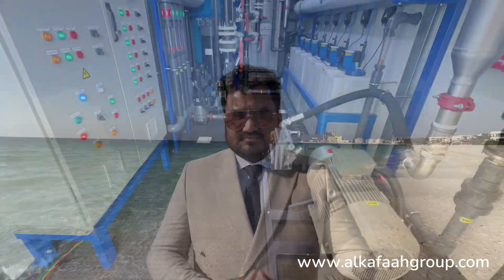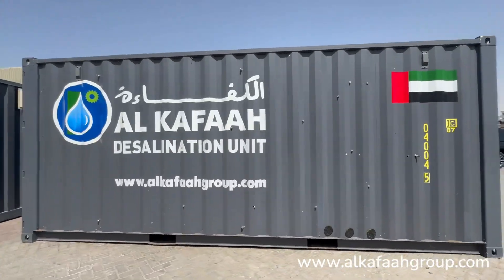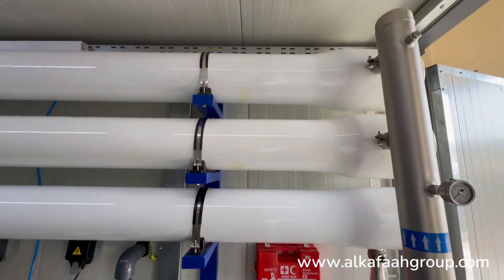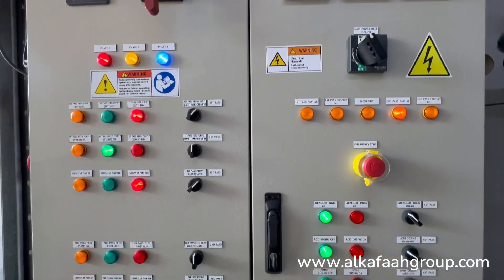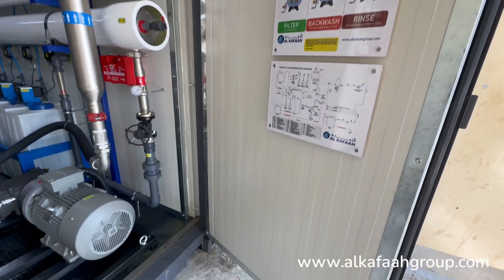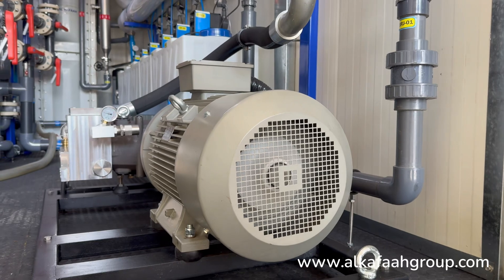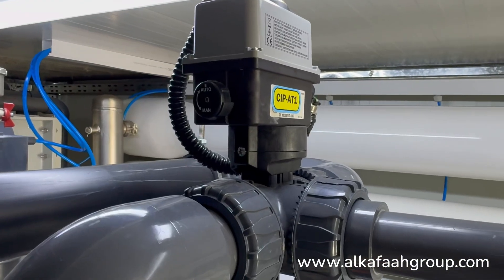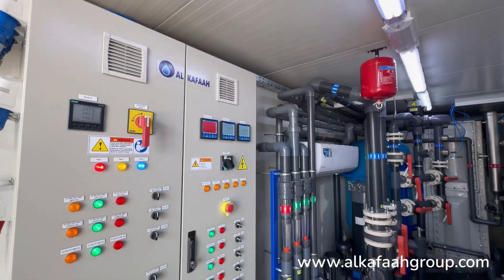Seawater Reverse Osmosis | Containerized Desalination | Islands & Offshore SWRO Al Kafaah Dubai UAE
Containerized Seawater Reverse Osmosis SWRO Units designed and assembled by Al Kafaah Group, UAE

Portable Desalination System, Mobile Water Treatment Plant

Containerized RO System for Sea Water Desalination at a Prestigious Island Project.

Mobile SWRO Unit with the shortest lead time.

Plug and Play Mobile SWRO unit which is fully tested and commissioned at Al Kafaah facility, which is ready for immediate deployment at site.

Complete with duplex stainless steel pipes and fittings, duplex stainless steel high pressure pump, seawater booster pumps, cartridge filters, seawater RO membranes, SW High Grade Pressure Vessels, multimedia filter, A/C, 40ft high cube container, automatic control panel with Siemens, ABB and Schneider components. Pulsafeeder USA, Post treatment and pretreatment dosing systems.

AL KAFAAH UAE is a highly specialist company bringing together most diverse technologies in the field of Desalination, Water Treatment, Waste Water Treatment and Odor Control. Al Kafaah's was established by merging an array of in-depth theoretical know-how with the vast experience of process contracting and technical engineering advancement. with high quality equipment's and Duplex stainless steel piping Product Details:

Equipment’s & Devices Made in USA & Europe. Unit Assembly UAE

Industries:

Island & Resorts
Oil & Gas
Agriculture
Environmental
Food & Beverage
Hospital
Hotel
Marine
Military
Boiler Feed
Disaster Relief
Mining
Municipal
Industrial
Offshore
Power & Energy
Pharmaceutical
Refinery
Greenhouse

‎شركة الكفاءة ، دبي ‎مكائن تحلية مياه البحر | أبوظبي ، الإمارات العربية المتحدة محطة تحلية مياه البحر

dessalement - dissalazione dell'acqua di mare - desalinizadora

@Al Kafaah 4K